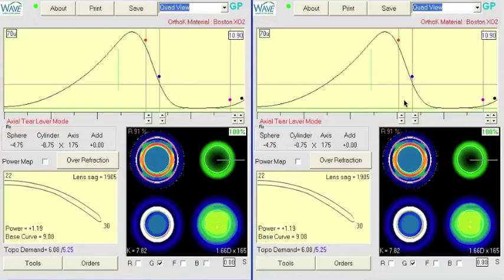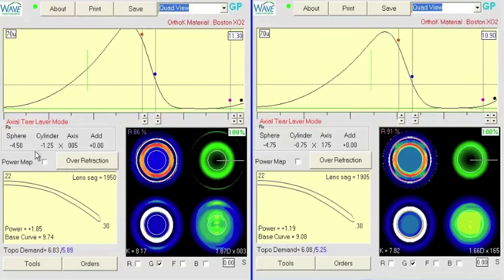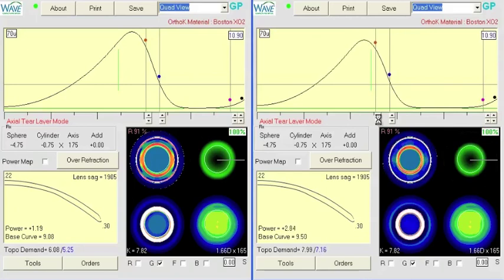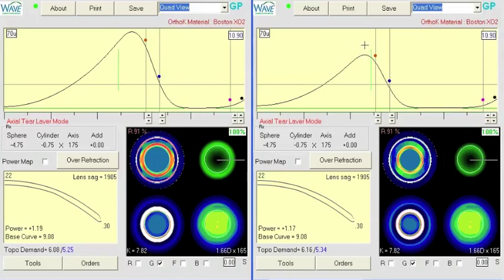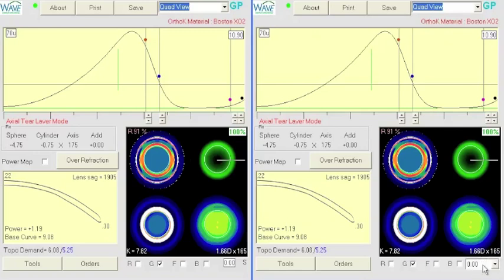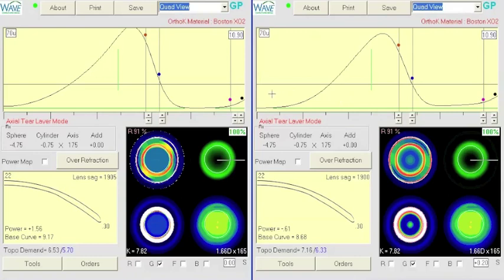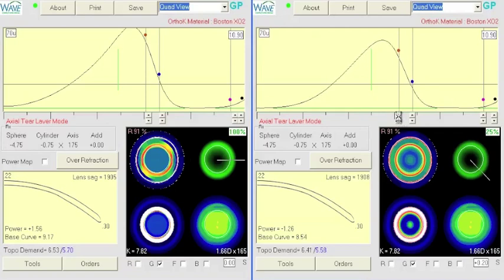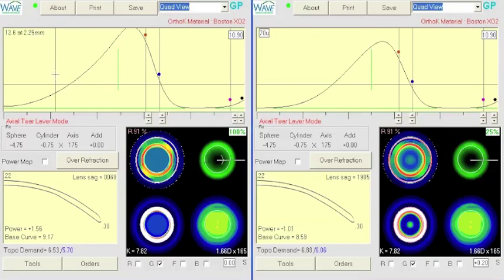Legacy WAVE - Glare